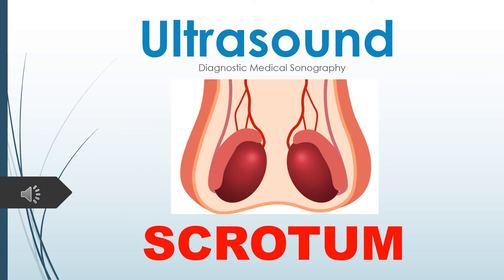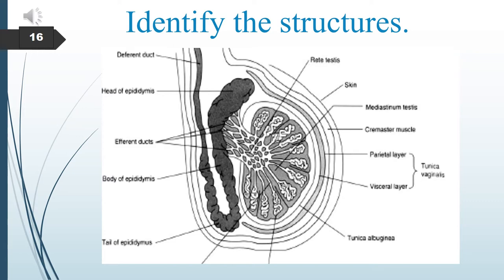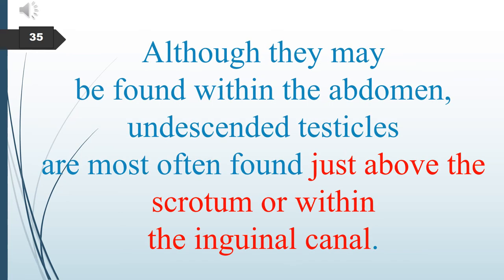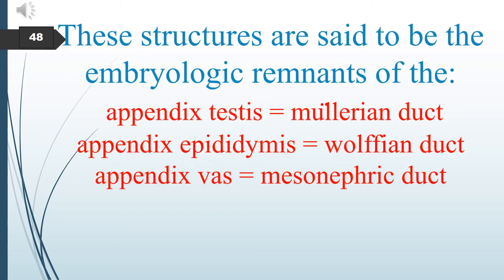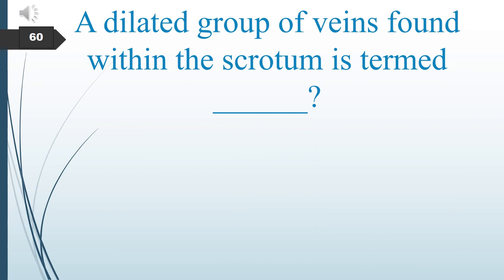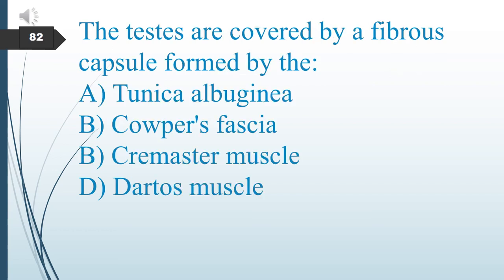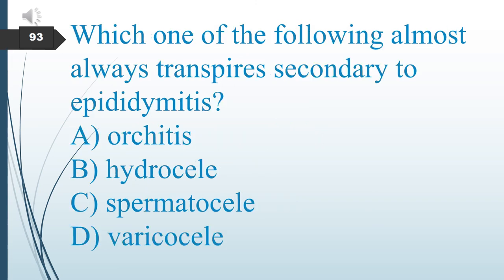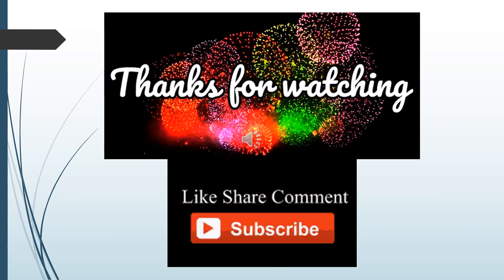Ultrasound TESTICLES & SCROTUM - Anatomy, physiology, DMS flashcards, multiple-choice questions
Multiple Choice questions start at [23:45]

105 questions and answers with flashcards and multiple-choice reviews for DMS, Sonography, Ultrasound classes, and board ARRT & ARDMS exams.  Ultrasound SCROTUM - Anatomy, physiology, sonography flashcards, and multiple-choice questions.